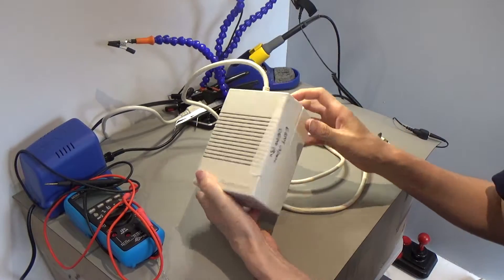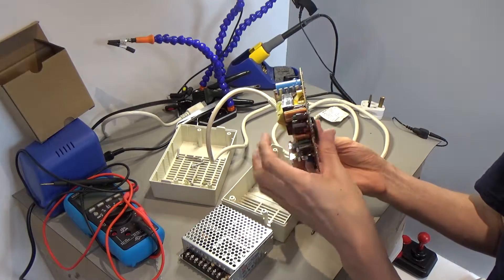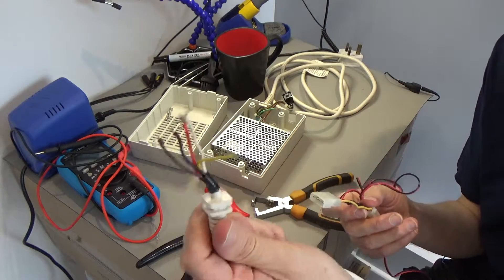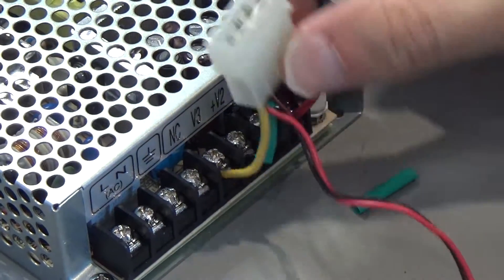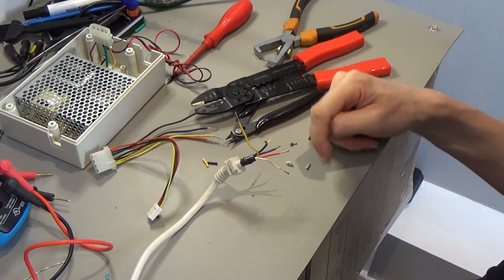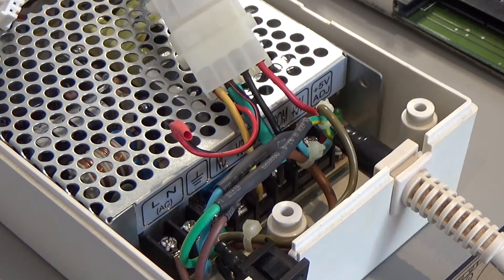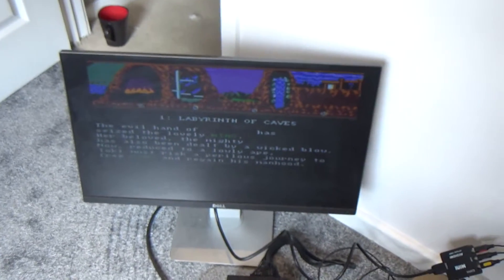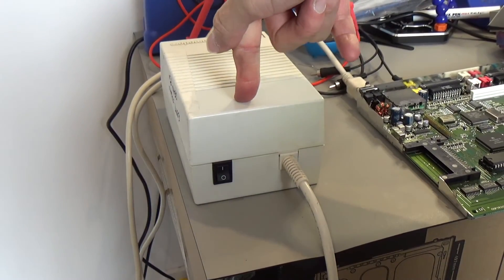Modernising an Amiga Power Supply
Installing a Meanwell RT-50B inside an Amiga A600 PSU case.